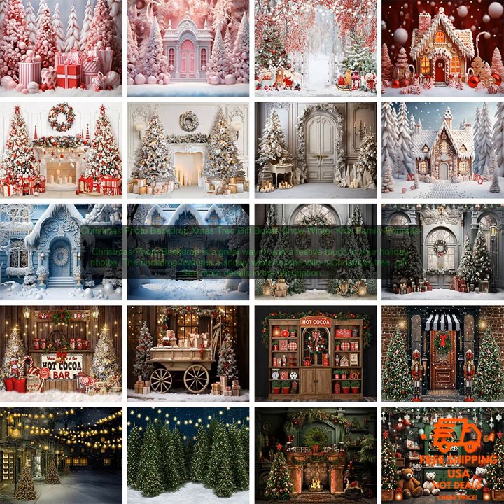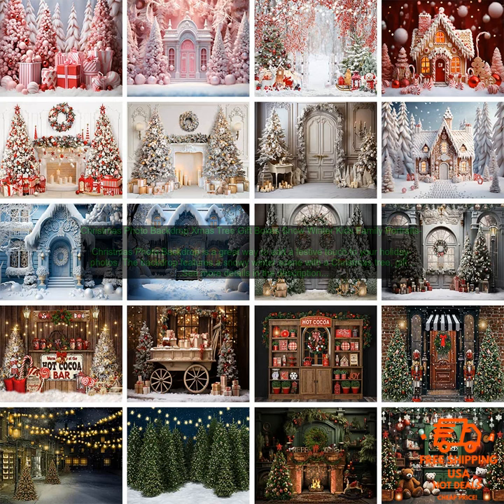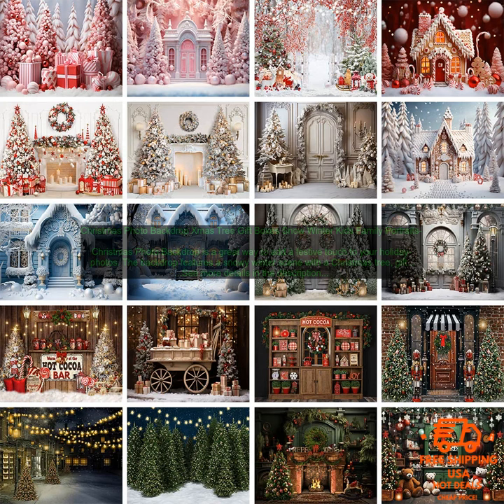1005006037853518 Christmas Photo Backdrop Xmas Tree Gift Boxes Snow Winter Kids Family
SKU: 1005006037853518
Christmas Photo Backdrop Xmas Tree Gift Boxes Snow Winter Kids Family Portraits Portrait Backgrounds Photography Studio Supplies
Christmas Photo Backdrop is a great way to add a festive touch to your holiday photos. The backdrop features a snowy winter scene with a Christmas tree, gift boxes, and presents. It's perfect for taking photos of your family or friends during the holidays. The backdrop is made of high-quality cloth material and is printed with vibrant colors. It's easy to set up and use, and it folds up for easy storage. You can use the backdrop indoors or outdoors, and it's perfect for both professional and amateur photographers.

Here are some of the benefits of using a Christmas Photo Backdrop:

* It's a great way to add a festive touch to your holiday photos.
* It's perfect for taking photos of your family or friends during the holidays.
* The backdrop is made of high-quality cloth material and is printed with vibrant colors.
* It's easy to set up and use, and it folds up for easy storage.
* You can use the backdrop indoors or outdoors, and it's perfect for both professional and amateur photographers.

If you're looking for a way to add a festive touch to your holiday photos, then a Christmas Photo Backdrop is a great option. It's easy to use, it's made of high-quality materials, and it's perfect for both professional and amateur photographers.

1. christmasbackdrop 2. xmastree 3.